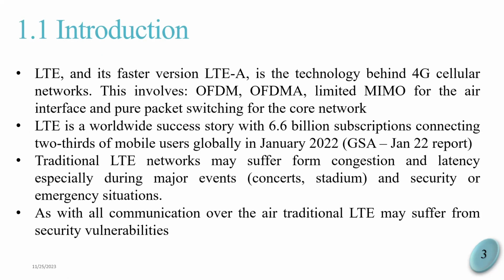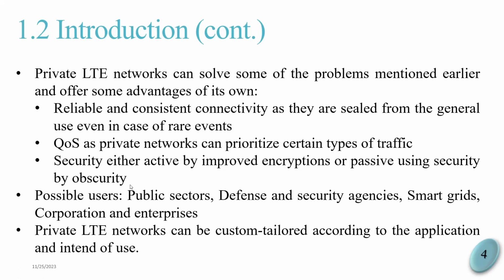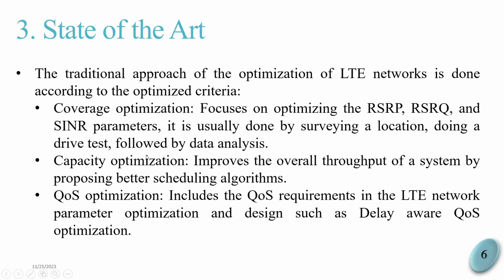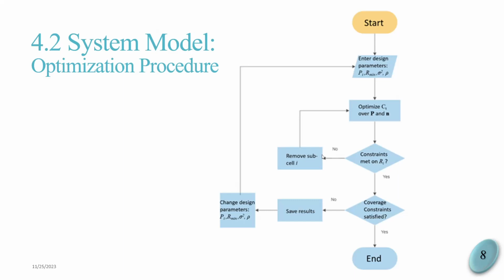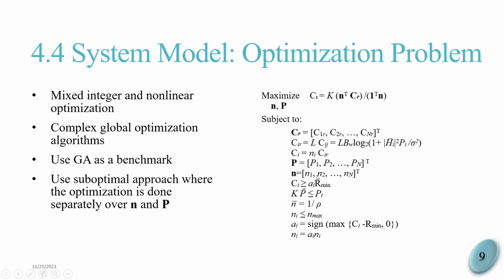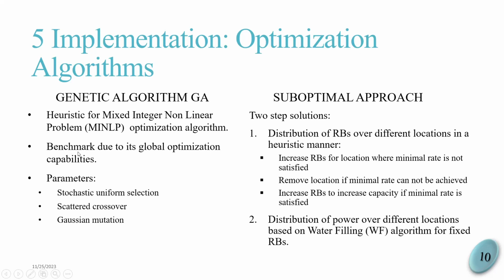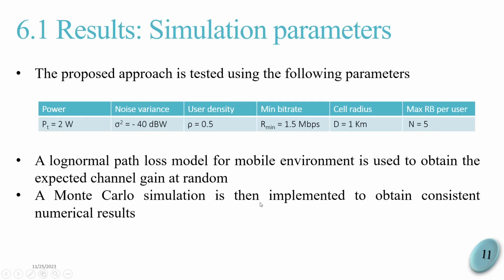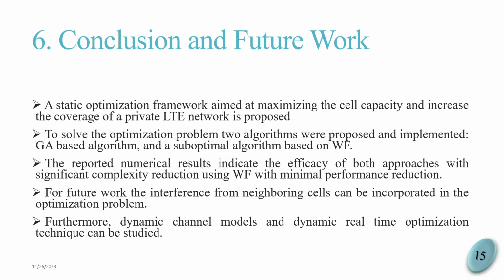Coverage and Capacity Optimization of Private LTE Systems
ICCA 2023 presentation concerning the coverage and capacity optimization of Private LTE networks.
The proposed approach uses both GA and a suboptimal algorithm based on Water Filling to optimise both criteria.